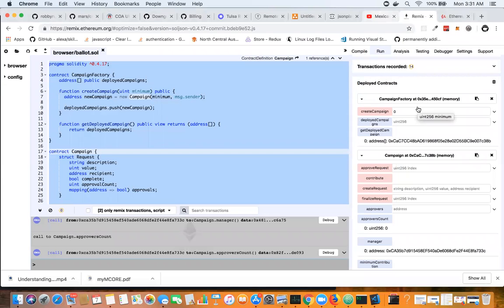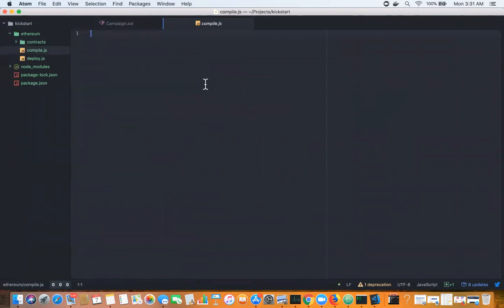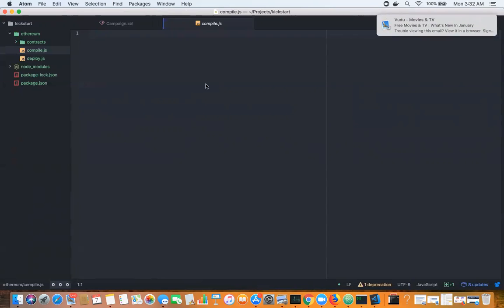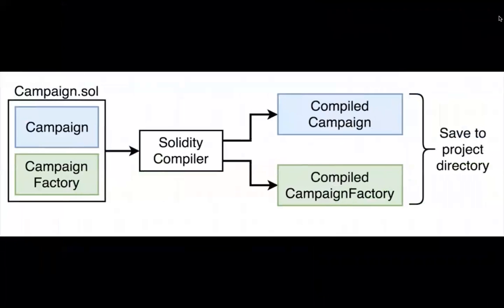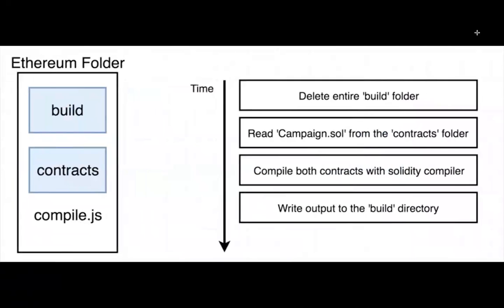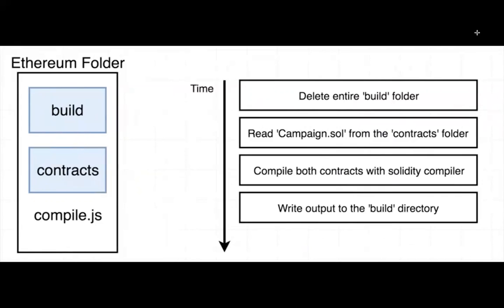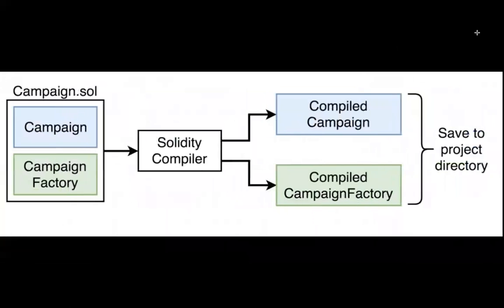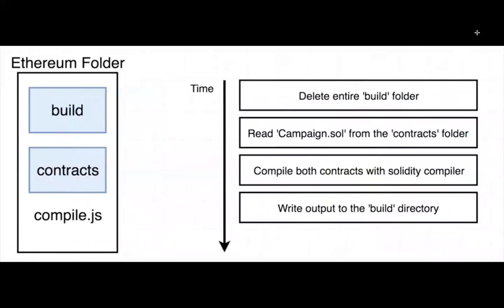Ethereum A Better Compile Script (132)